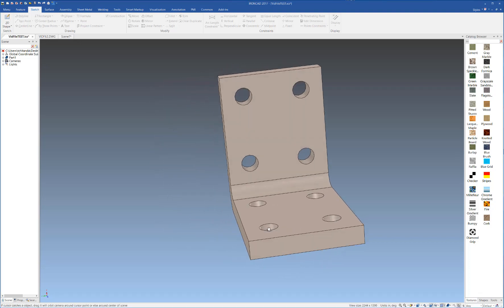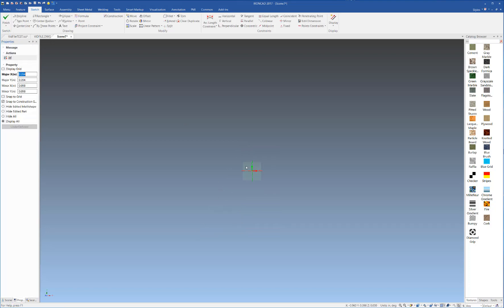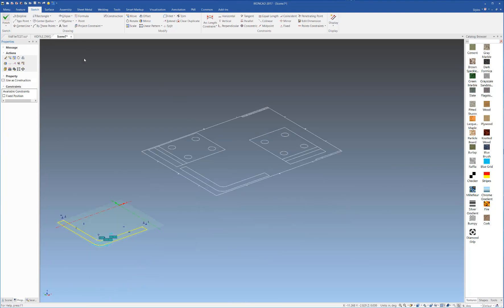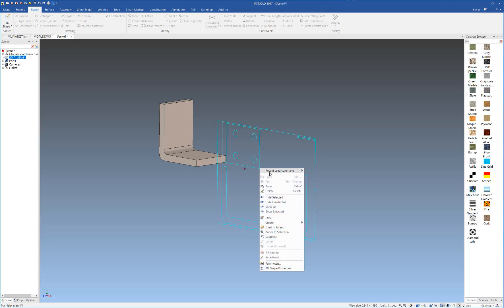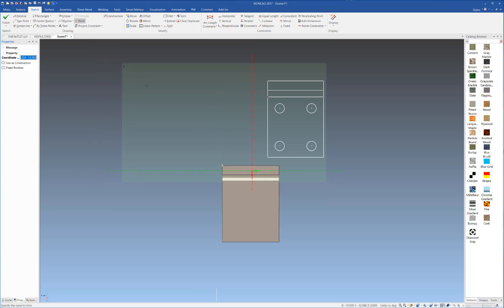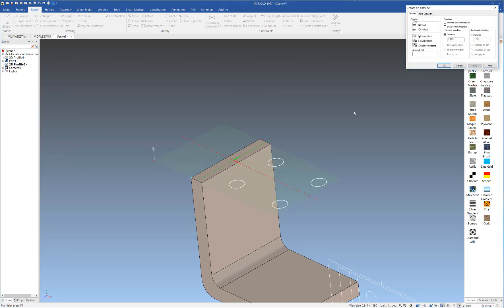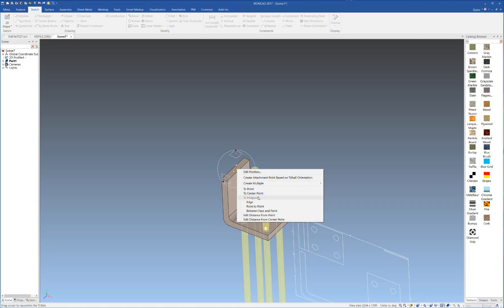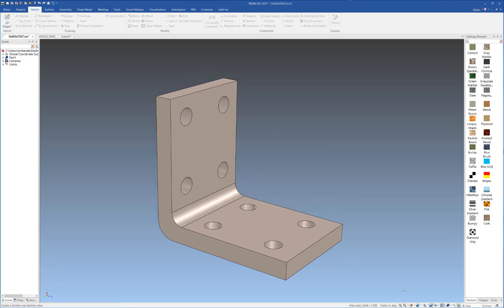Creating a 3D part from a 2D drawing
How to create a 3D part using an existing legacy 2D drawing